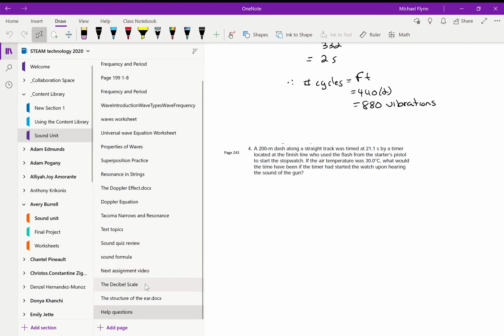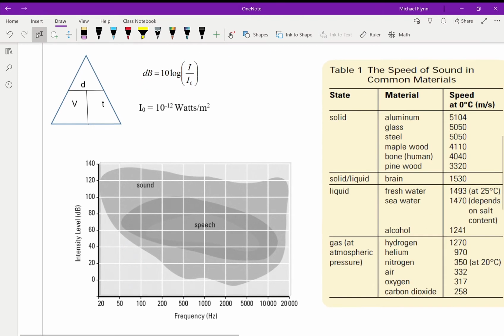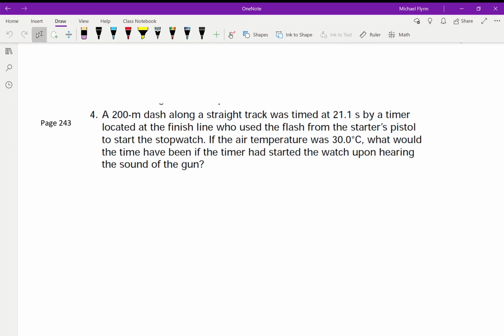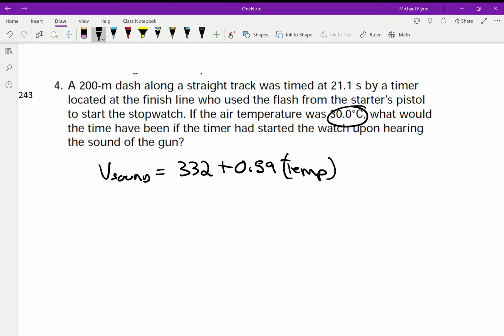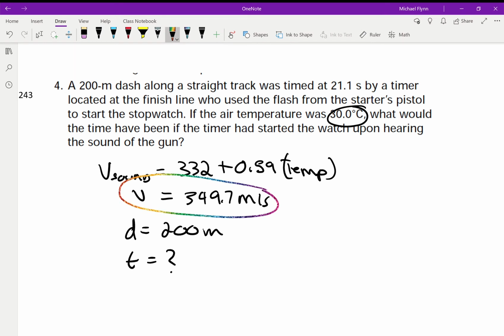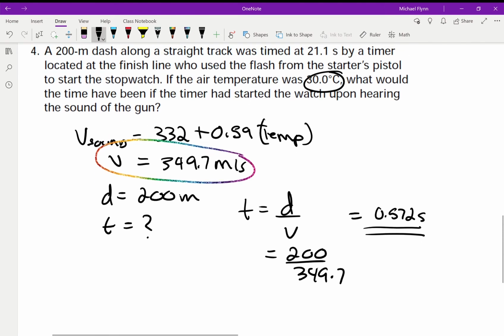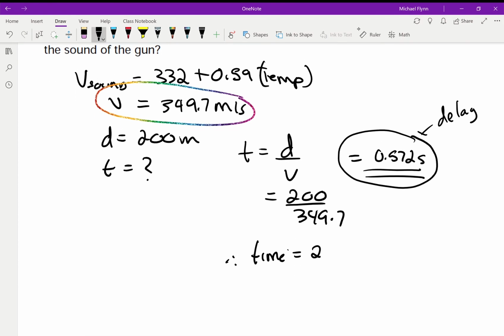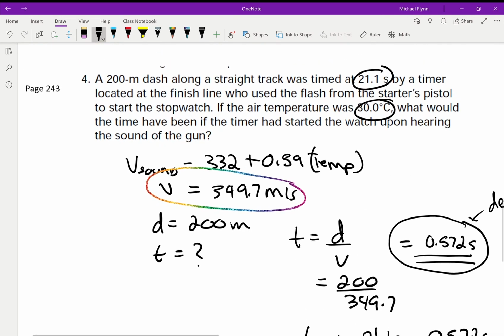9STEAM help 243 4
Help with page 243 #4.  Race timing errors.